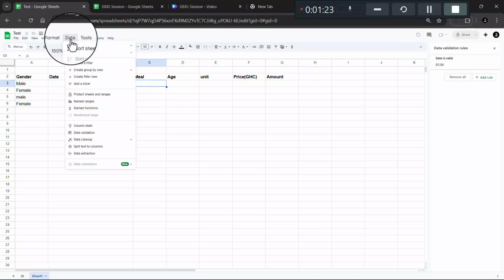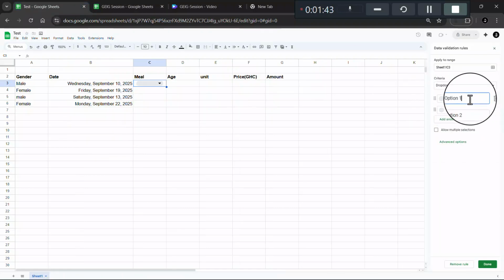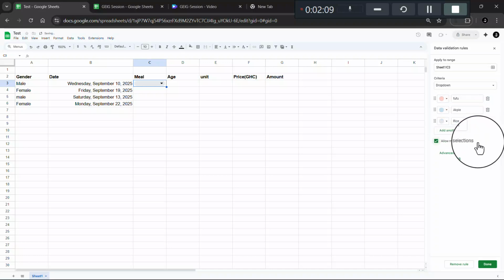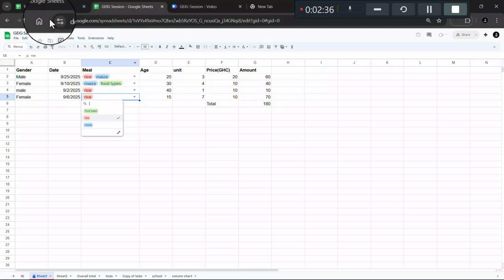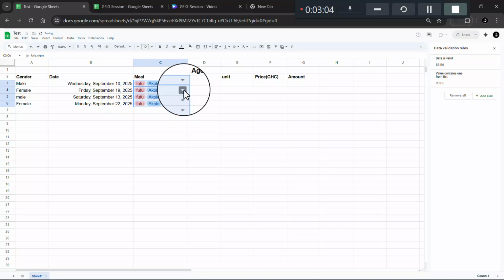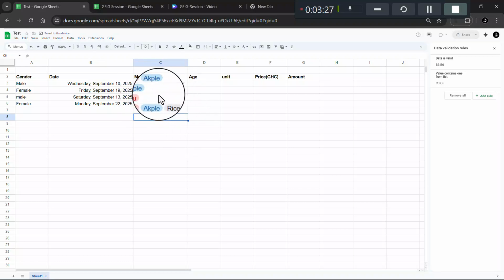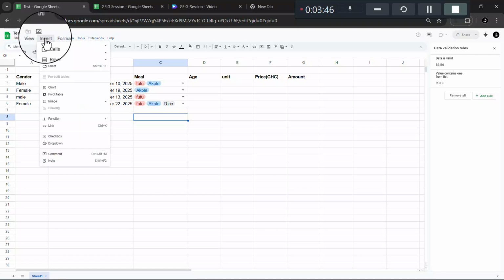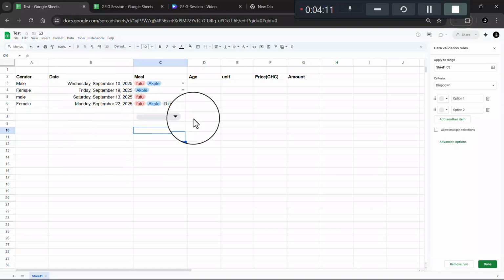2:Dropdown Menu-GEIG Masterclass [Google Sheet]